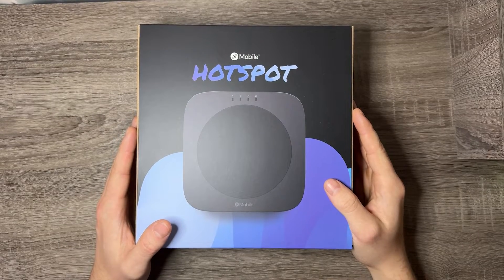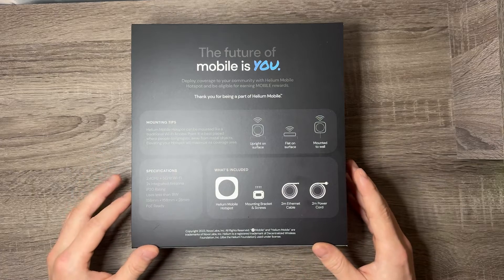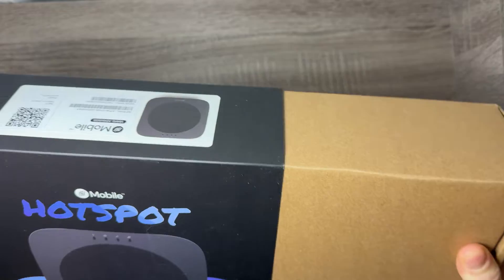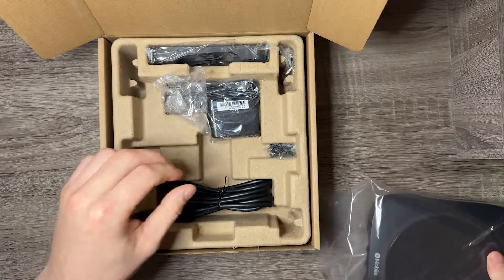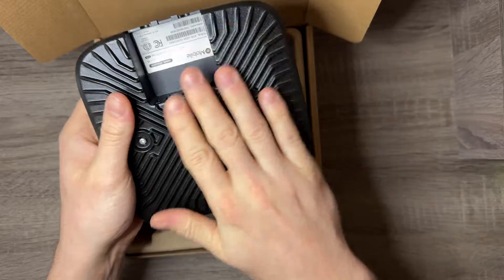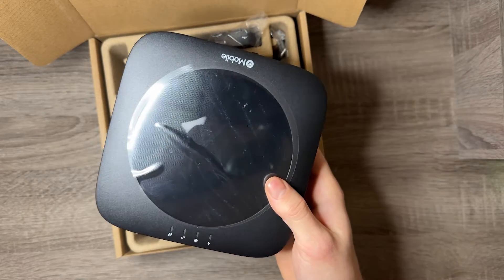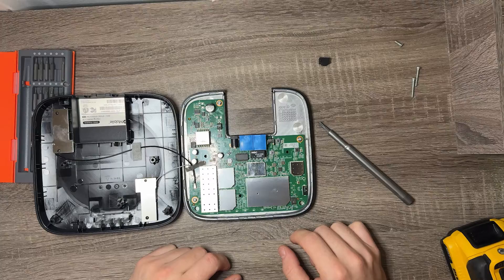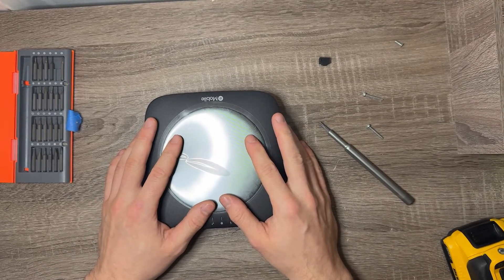Helium Mobile Indoor Hotspot Unboxing: Crypto Internet?!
Discover the future of wireless connectivity as we dive into the Helium Mobile Indoor Hotspot unboxing. In this video, I'll take you through every step of the unboxing process, showcasing the sleek design and cutting-edge features of this game-changing device. You'll get firsthand insights into its setup, performance, and the overall user experience. Whether you're a tech enthusiast or someone looking for the next big thing in internet connectivity, this video is a must-watch. Plus, I'll share some pro tips on how to get the most out of your Helium Mobile Indoor Hotspot. So, buckle up for an informative and exciting journey into the world of high-speed internet!

I’m done overpaying for my phone plan. Save up to $1600/year with Helium Mobile's Unlimited Plan.

→ Bitcoin: bc1q4n5awf9rjzcdsrppt5szjay368r4kgdk6e0tmz
→ Ethereum: 0x6eA2b3E90880Fbb5a6bb279252c9B60228cf4bFB
→ Litecoin: ltc1qpv84ru2jcl8j2e2959ayzltpkwllvp446hsk5p
→ Doge: DNTvXN6PTmRP1GLXxkGAZKMhqocxo8NCex
→ BNB: 0xC9FeD7FF3362d6eBe37545971E28F940B1E88C54